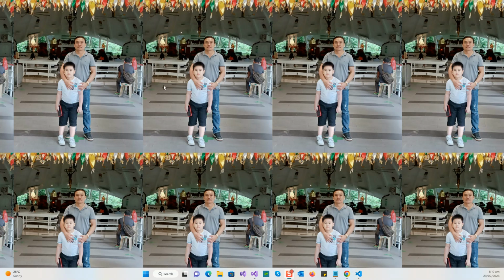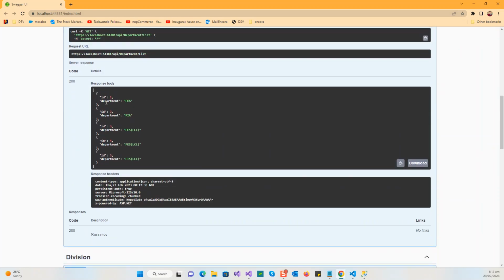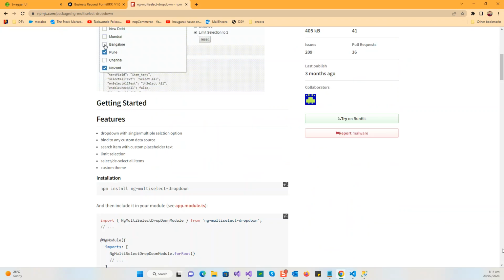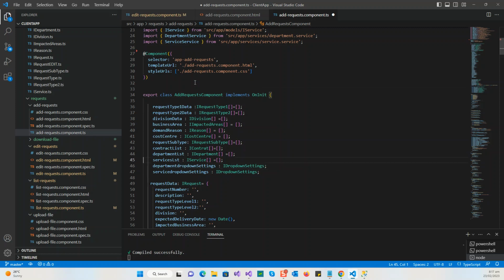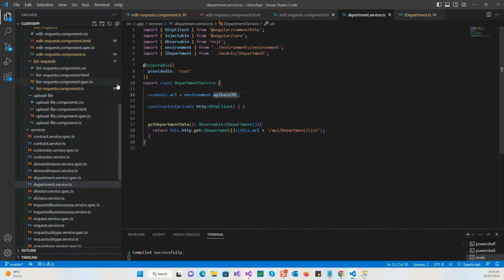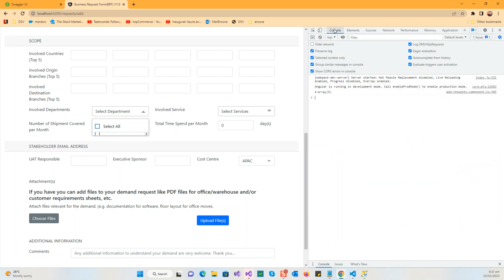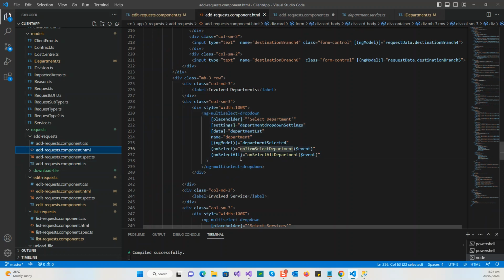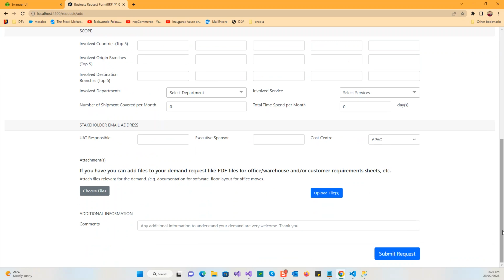Create Multi-Select Dropdown in Angular with .NET Core Web API & EF Core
Hey friends! In this step-by-step tutorial, I’ll show you how to create a multi-select dropdown list box in Angular using the ng-multiselect-dropdown component.

Key features covered:

- Fetching dropdown data from a .NET Core Web API backend
- Using Entity Framework Core to query the database
- Integrating and configuring the ng-multiselect-dropdown component in Angular
- Handling multi-selection and displaying selected items

Perfect for developers building dynamic Angular apps with .NET Core backends!